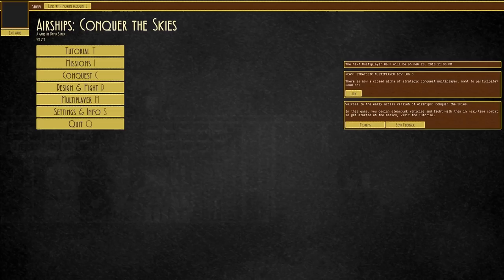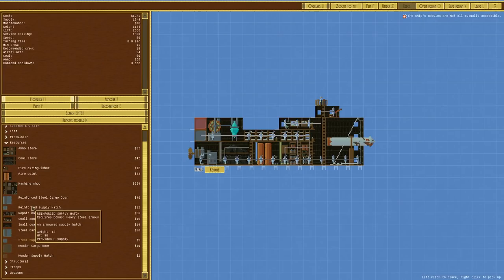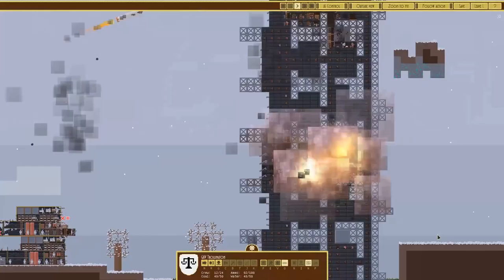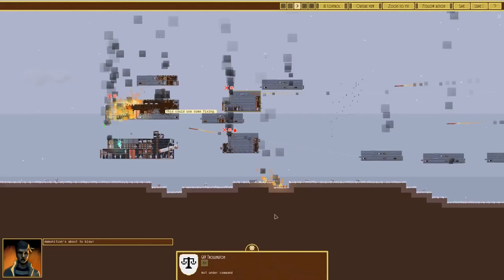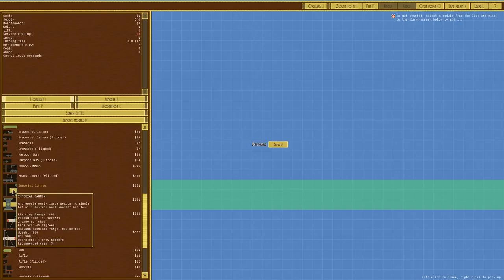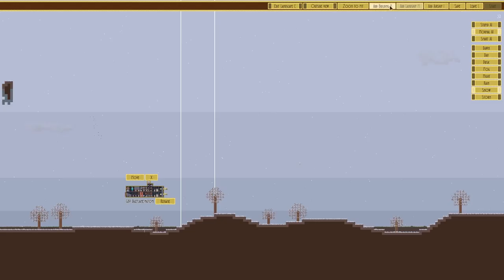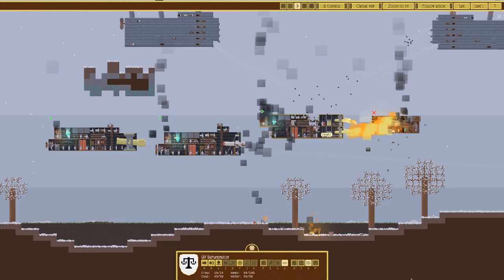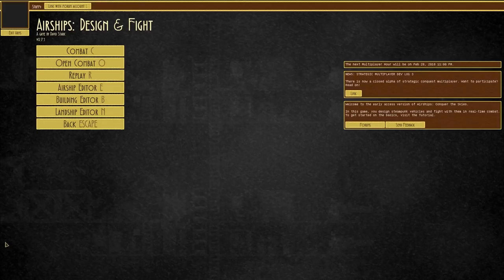Airships: Conquer the Skies - More Big, More Better - Let's Play / Gameplay / Beverage